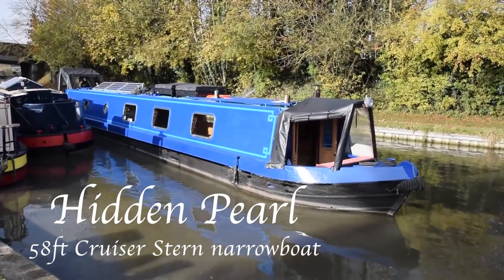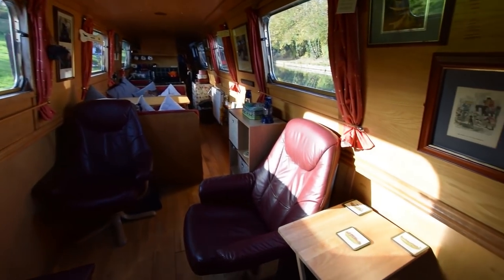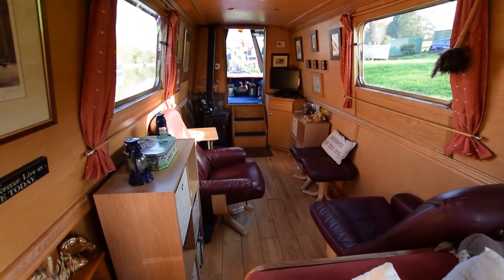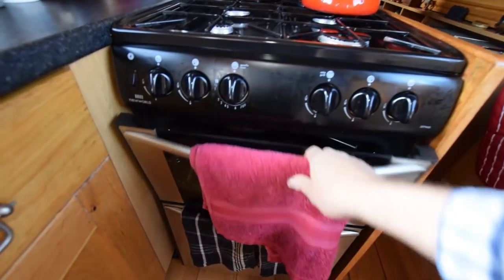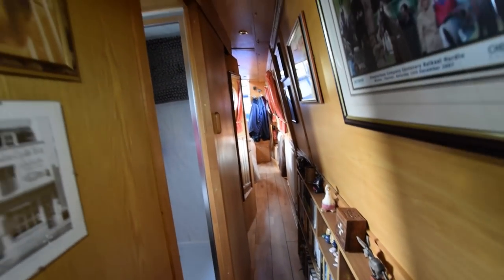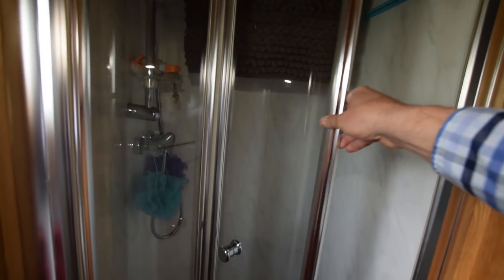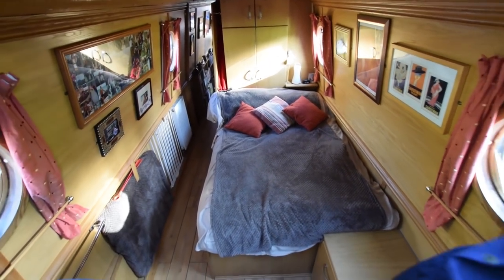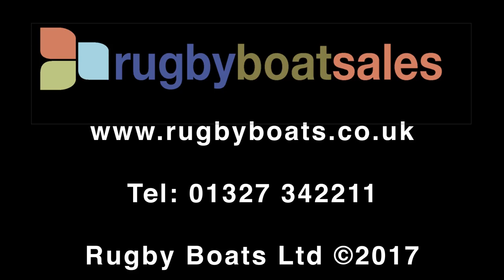SOLD - Hidden Pearl - 58' Cruiser stern 2008 Price Fallows narrowboat. VGC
FOR FULL COLOUR DOWNLOADABLE BROCHURE, EXTENSIVE PHOTOS AND CLEAR LAYOUT PLAN, GO